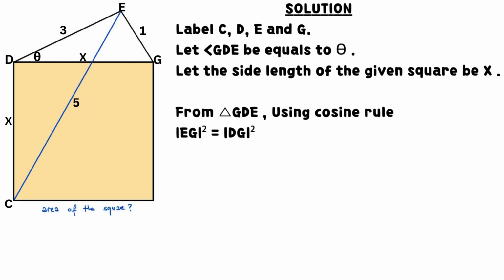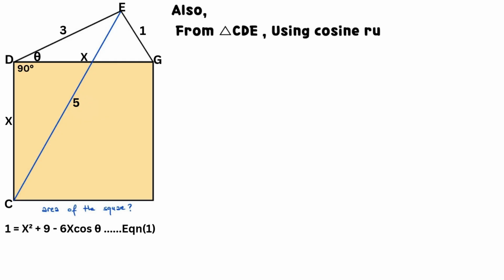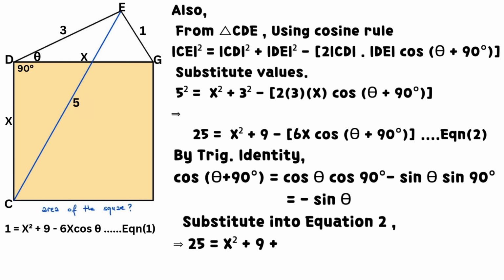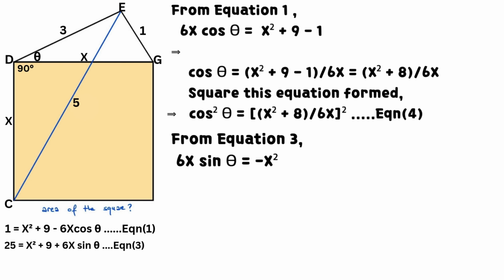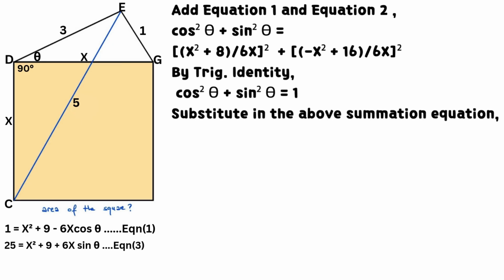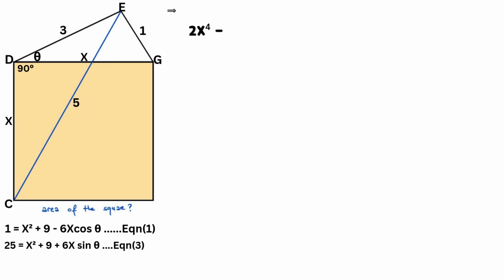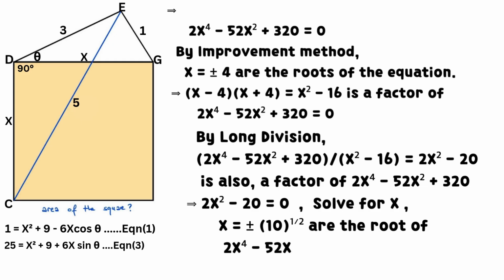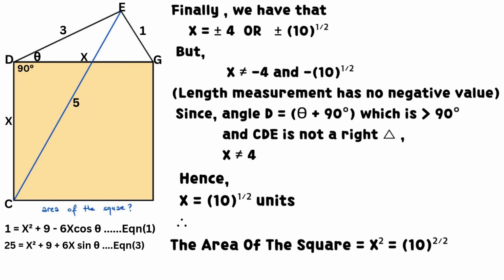WHAT IS THE AREA OF THE SQUARE?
COSINE RULE, TRIGONOMETRIC IDENTITIES, AREA OF A SQUARE, BASIC ARITHMETIC AND ALGEBRAIC PROCESSES ARE USED TO SOLVE THIS QUESTION.

For more information on how to find the area of the brown square, we advice that you watch the lecture video.